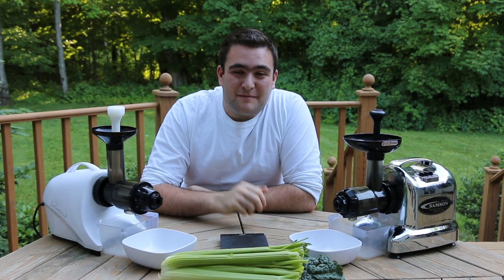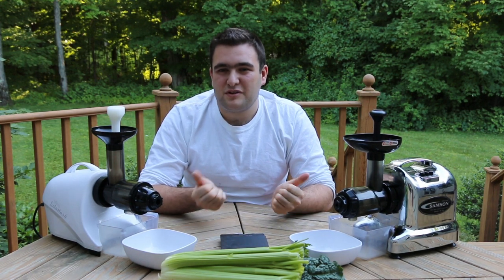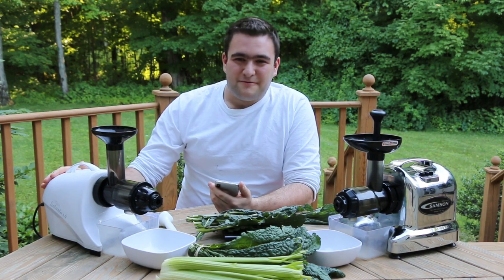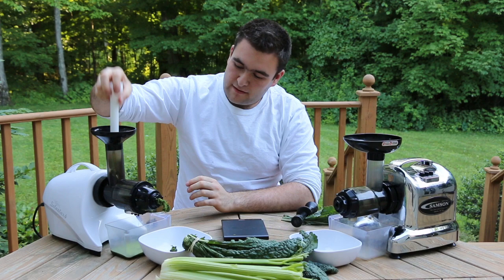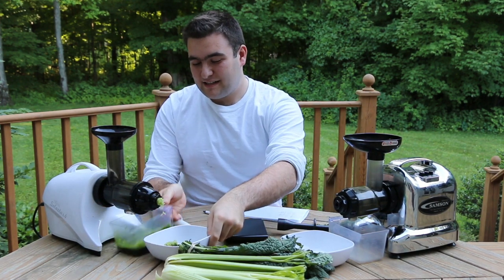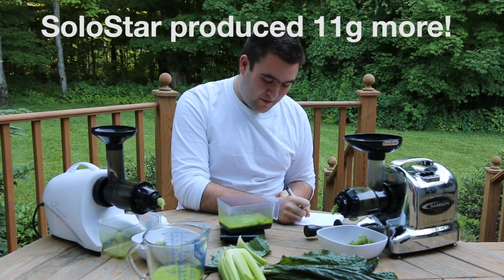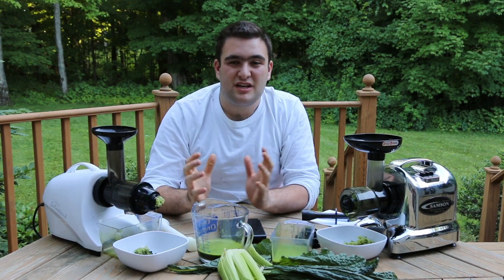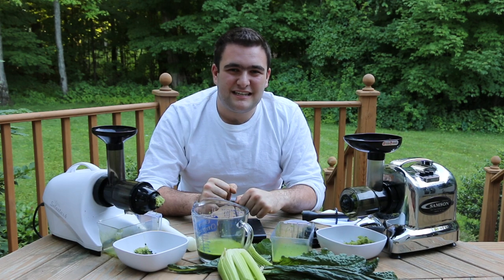Which Makes More Juice? Tribest SoloStar 4 vs. Samson Advanced – Horizontal Single-Auger Juicers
Noah Meyerowitz from Sproutman compares the SoloStar 4 Juicer (by Tribest) to the Samson Advanced Juice Extractor (by Samson Brands). Both have a similar footprint and design, and both are horizontal masticating slow juicers.